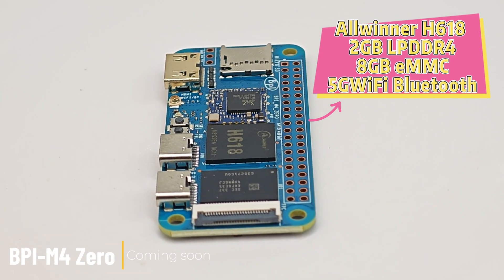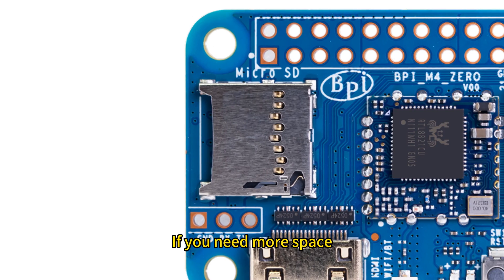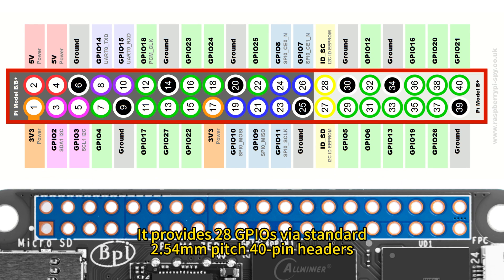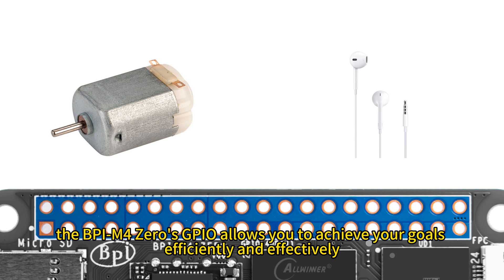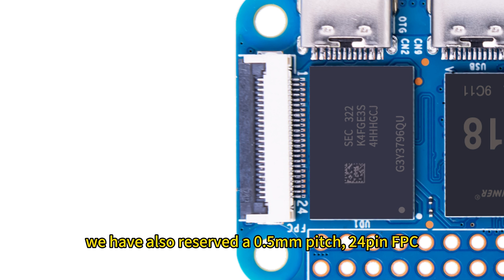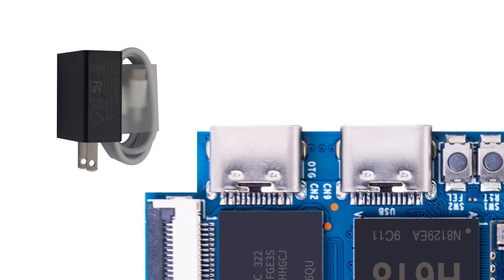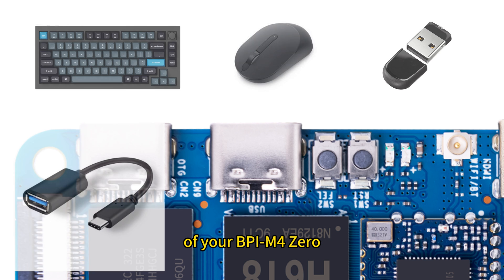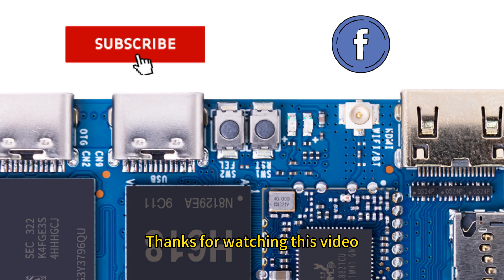Banana Pi BPI-M4 Zero Open Source Hardware Introduction VS Raspberry Pi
Banana Pi BPI-M4 Zero is the successor model of M2 Zero. It has a huge improvement in performance. The SOC is upgraded to H618 and the CPU frequency is increased by 25%. The memory is upgraded to DDR4, the capacity is quadrupled, and 8G eMMC is added. It supports 5G WiFi, and the USB interface has also been upgraded to type-C.